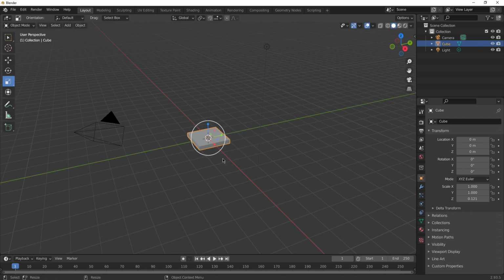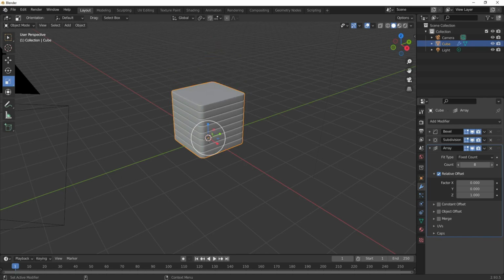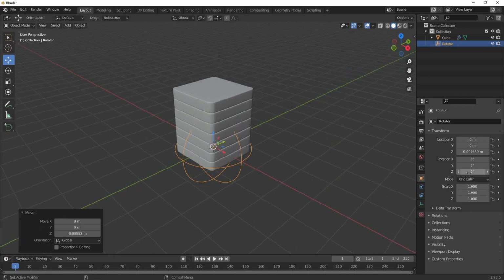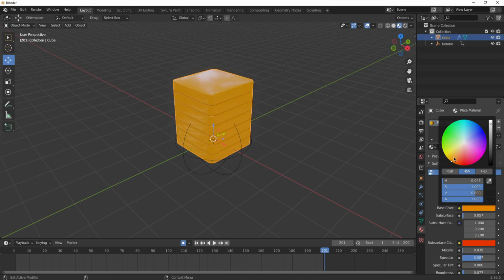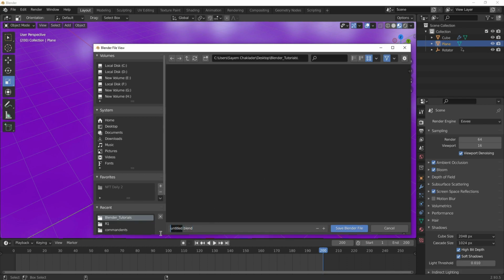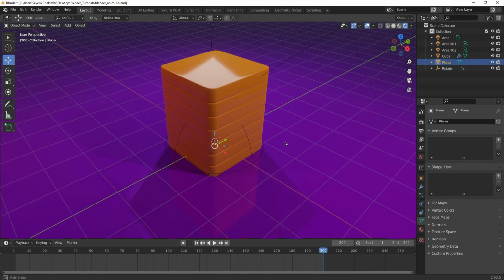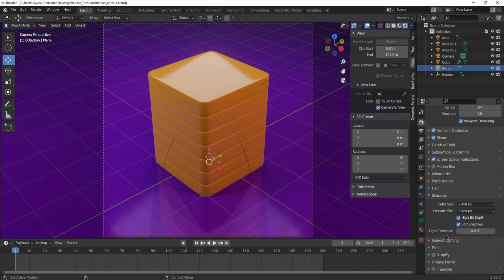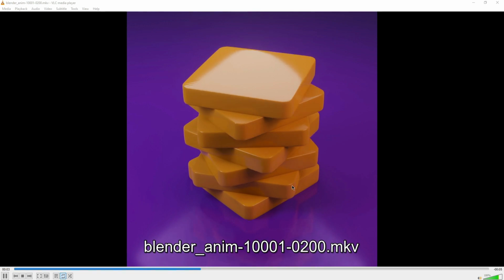Very easy Satisfying Blender Animation for Instagram | Blender Tutorial for Beginners | 2021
Lets create a Square Format Blender Satisfying Animation the easy way.
Blender Version used : 2.93

Jokke Simppelisata , I have just followed his tutorial as closely as I could
and added voice.